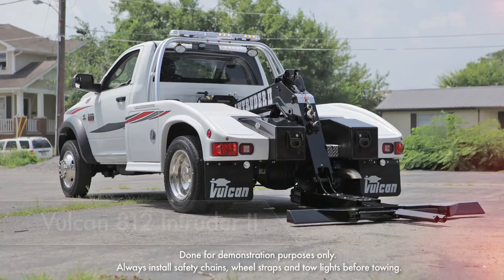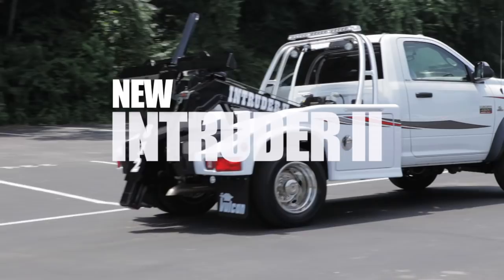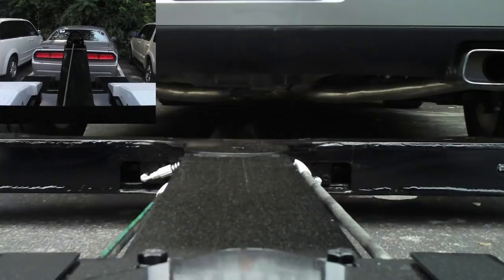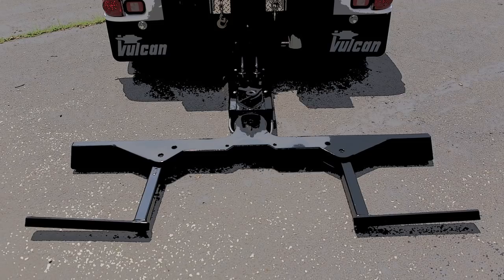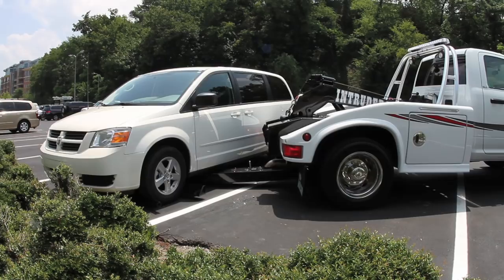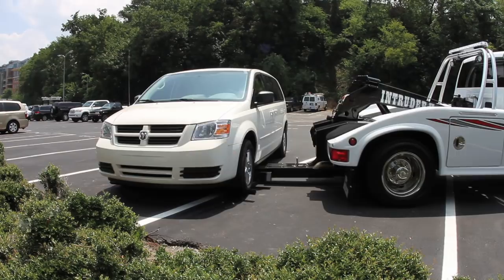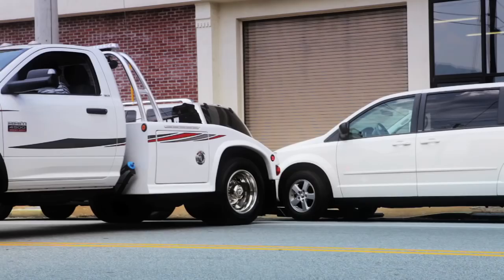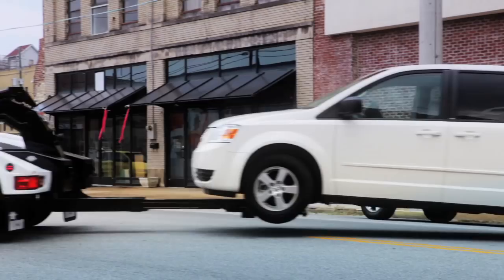Miller Industries - Vulcan 812 Intruder II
Sink your teeth into for more information!

Introducing the new Vulcan 812 Intruder II.

For more than 10 years, the Vulcan Intruder has been one of the most popular auto loaders for private property impounds, repossessions and commercial towers.

But at Miller Industries, simply building a great product that stands up to punishing, high-volume towing wasn't enough. Our engineers wanted more.

So they interviewed you, the customer, to find out what features and improvements would make your jobs easier. The end result is the new Intruder II.

The proceeding hook-ups were done for demonstration purposes only. In real-life towing situations, always install your safety straps and chains, as well as tow lights.

The Vulcan Intruder II is available with a stylish, impact-resistant composite modular body. It's also available with a carbon-steel or aluminum body.

The Intruder II features a new, redesigned tailboard that improves visibility between the boom and the subframe for easier hook-ups.

The hose tracking system on the Intruder II has also been completely revamped to provide longer hose life and easier maintenance.

The new, low-profile crossbar and jaws have also gone through a complete make-over for easier operation during hook-ups.

The new patent-pending crossbar pivot head assembly provides more surface area for longer life and smoother operation.

The new design also provides increased protection for the jaw cylinders by enclosing them into the crossbar and away from the elements.

The Intruder II claw design provides better grip on the tires. And, with both positive and negative tilt on the stinger, hooking up in a driveway or on an incline is a snap.

The limiter stop switches halt both the fold and boom elevation height at a predetermined height. For most hook-ups, simply bump the switch to override these controls.

The center section of the crossbar has been recessed for increased clearance to prevent damage to the vehicle's oil pan.

Check out the complete line of innovative, durable and brutally tough Vulcan equipment at your local distributor.